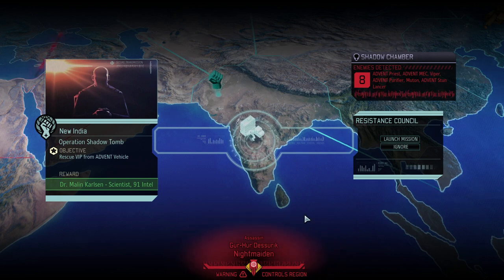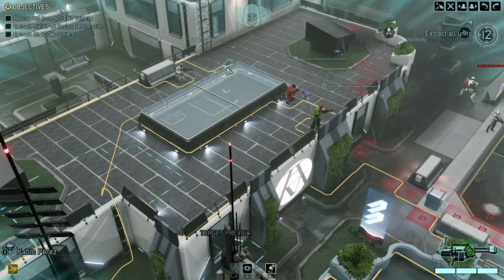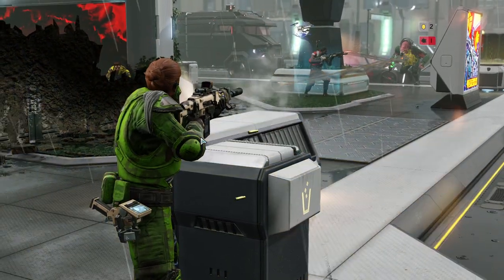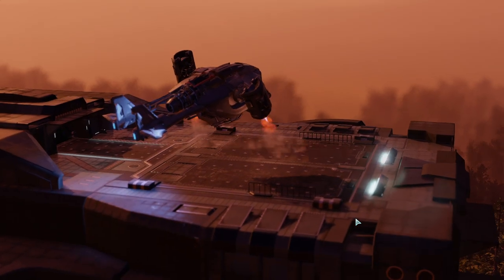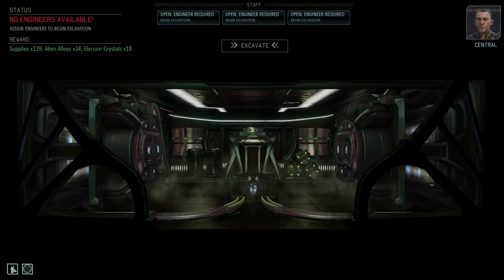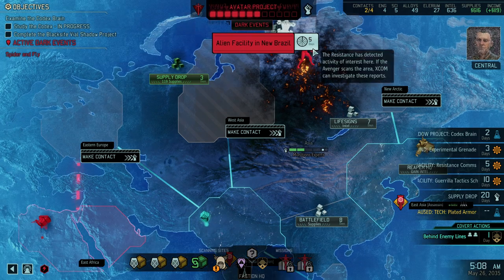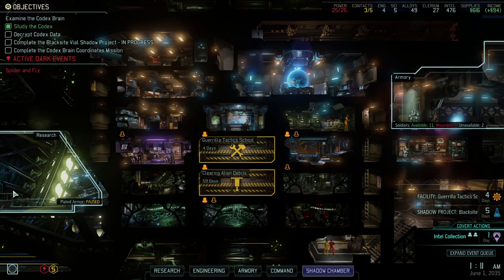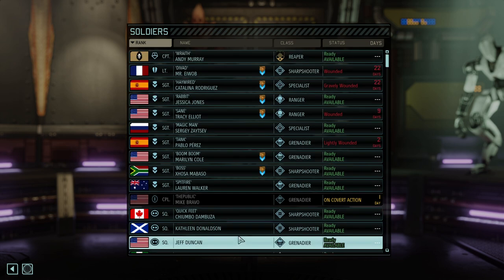(14) XCOM2 - Exquisite Timing Legendary Ironman +permanent dark events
XCom2 has a lot of hard achievements, Exquisite Timing is certainly one of them. Finish the game in only 4.5 month in war of the chosen is a feat that most only attempt on commander difficulty - I have yet to see a run on Legendary difficulty. This is my attempt to claim this feat and provide a guide for those who are interested in the going for the achievement.